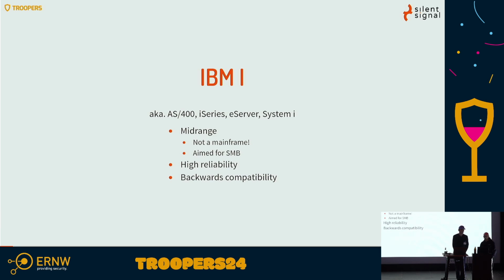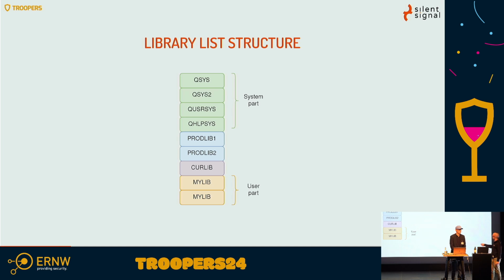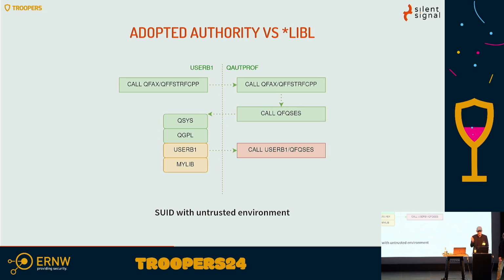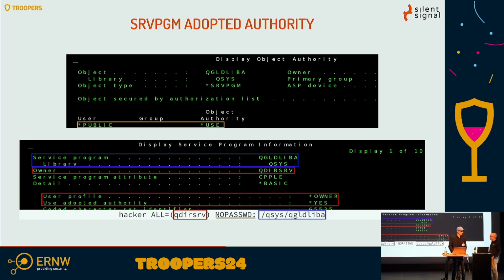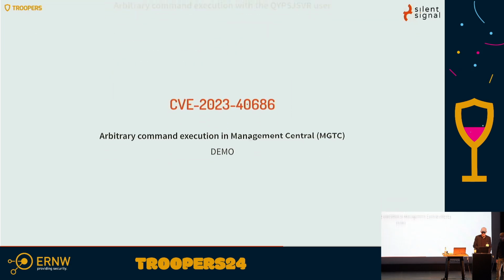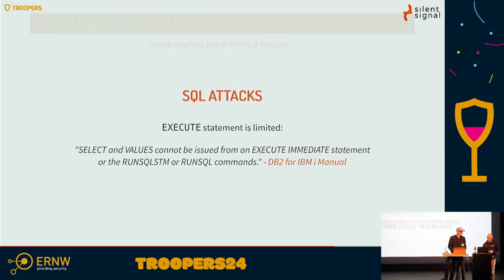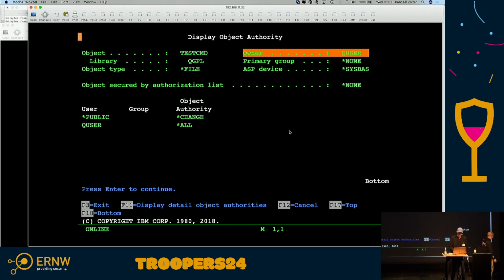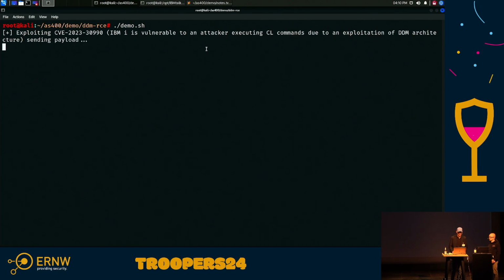TROOPERS24: IBM i for Wintel Hackers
Talk by Bálint Varga-Perke, Zoltán Pánczél - June 26th, 2024 at TROOPERS24 IT security conference in Heidelberg, Germany hosted by @ERNW_ITSec